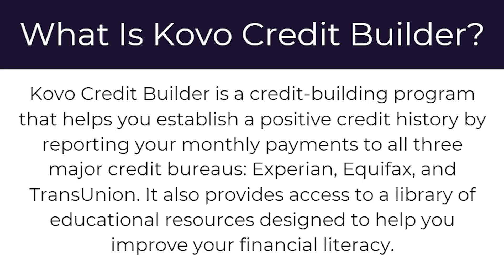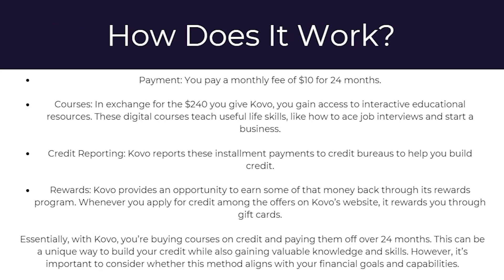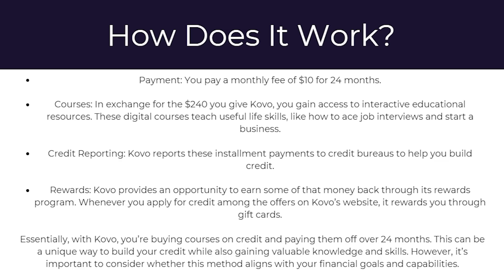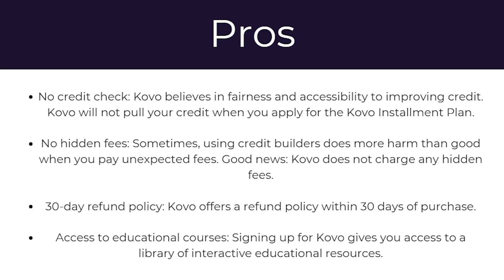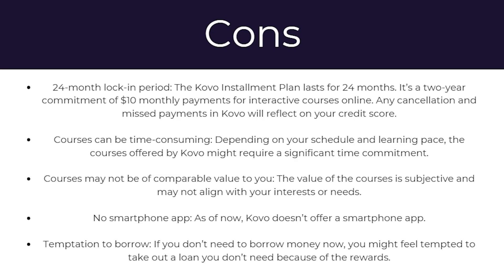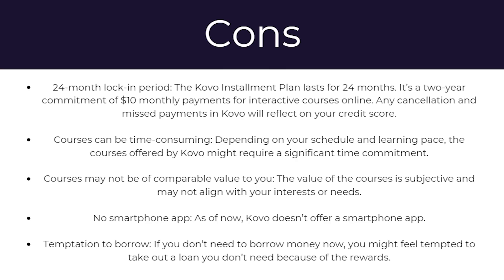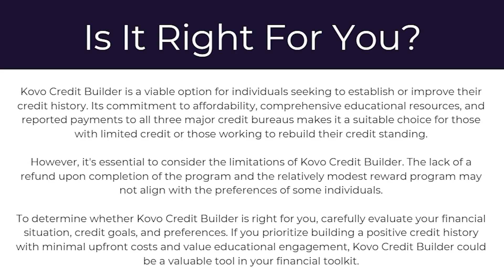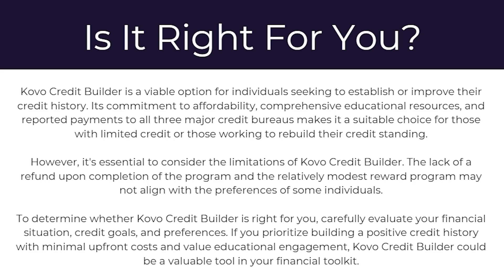Kovo Credit Builder Review: How Does It Work? (2024)